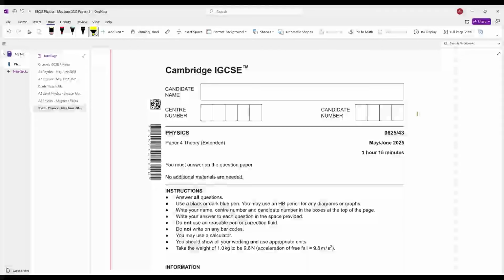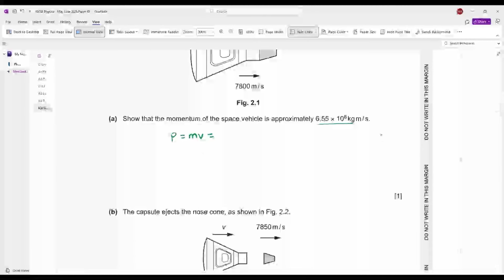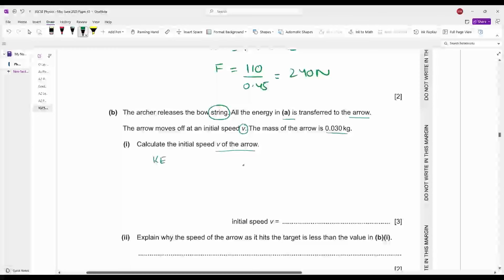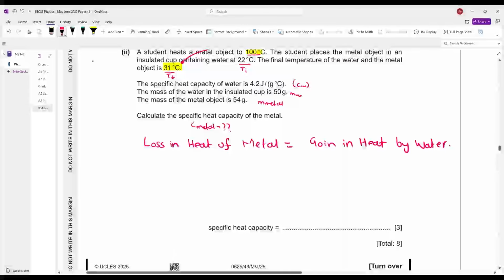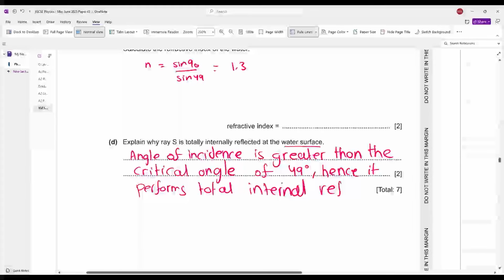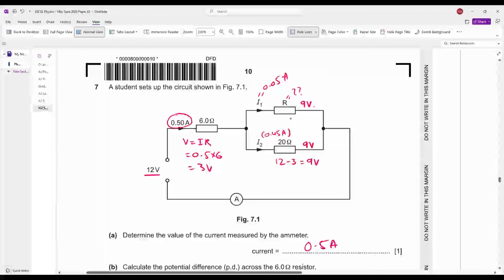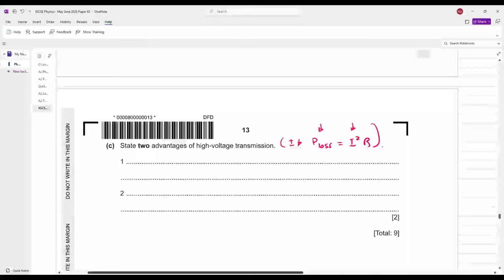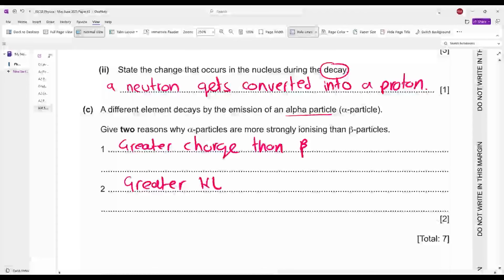IGCSE Physics 0625 May/June 2025 Paper 43 SOLVED!!